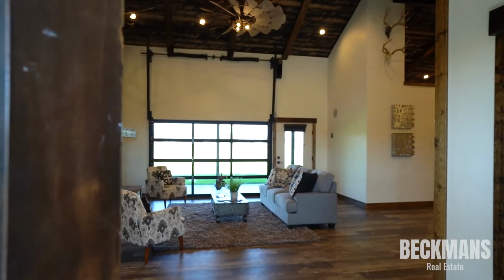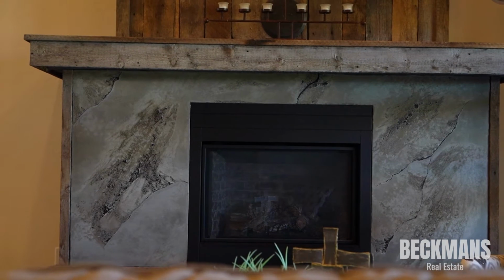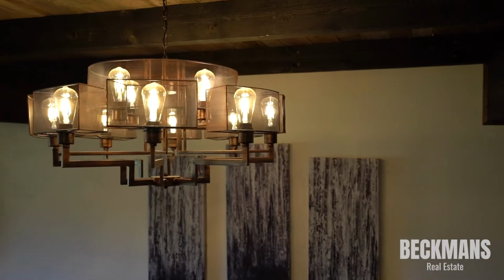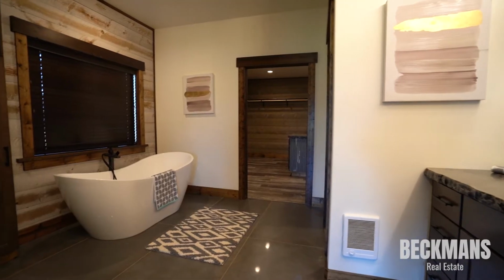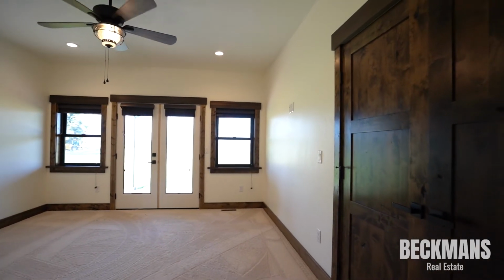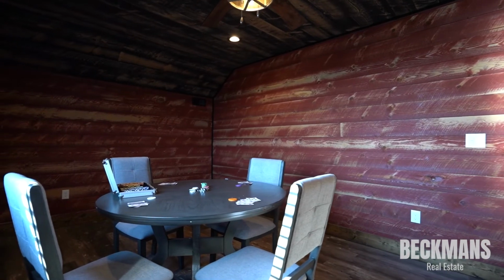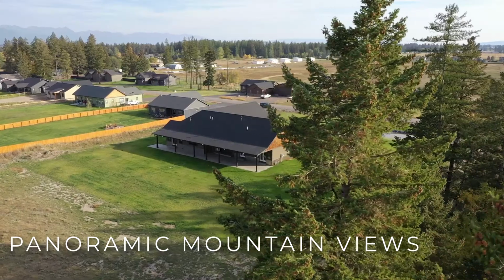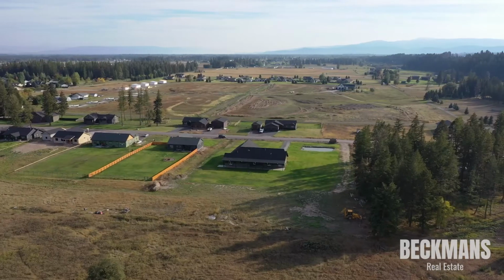235 Brody Ln || Kalispell, MT 59901 || Listed by Stefanie Hanson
Remarkable custom-built home on 2.44 acres with amazing views in a quiet subdivision! This spacious floor plan features 6 bedrooms and 3 bathrooms. There were no details missed in this custom-built home - reclaimed woods and steel, concrete countertops, natural gas fireplaces, custom cabinets, custom tile work, and more!  Access the outside patio with an oversized garage door. A large garage offers plenty of storage or space for projects. Conveniently located in Flathead Valley for all your recreational activities.